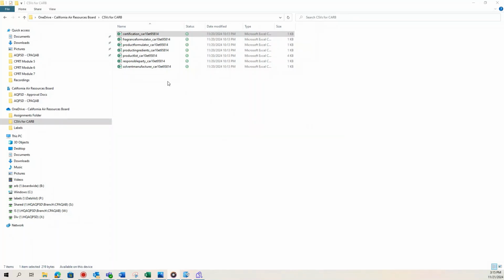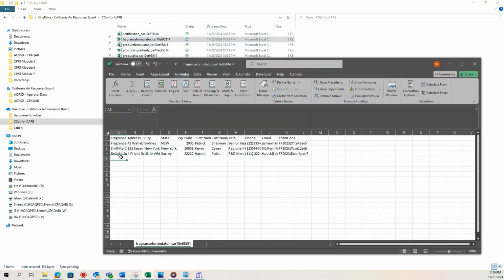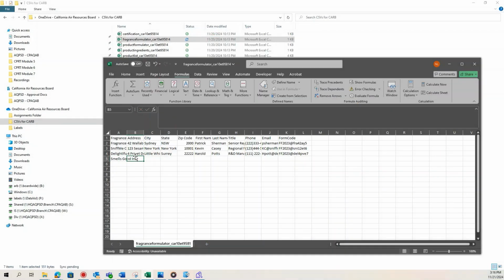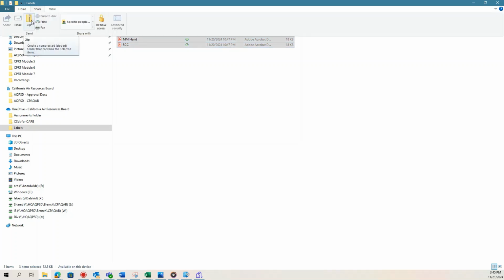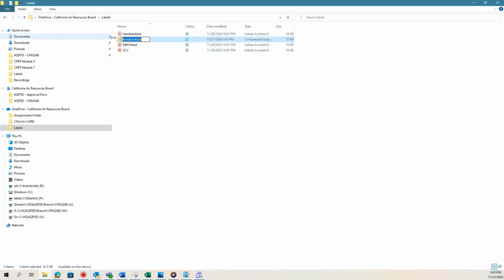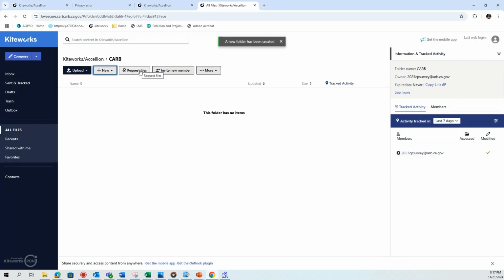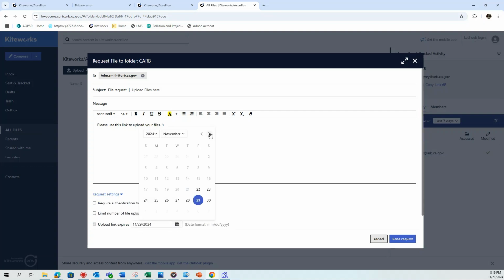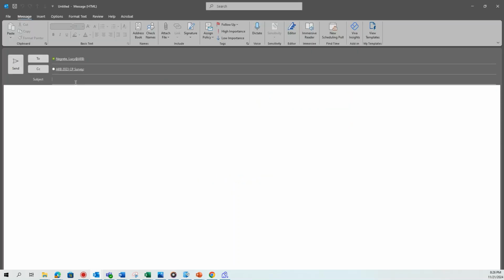CPRT Module 7: Submitting Data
This last module for the CPRT demonstrates how to submit data to CARB using a secure and encrypted mailbox on Kiteworks.